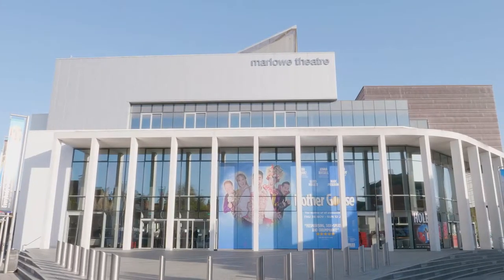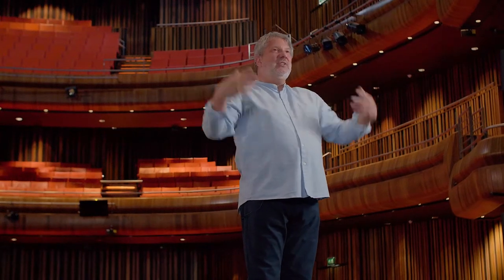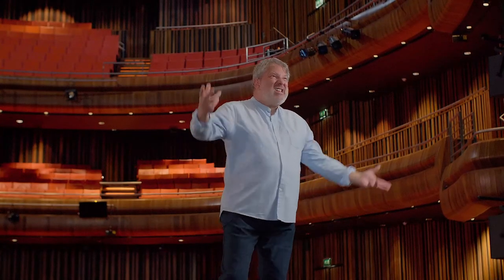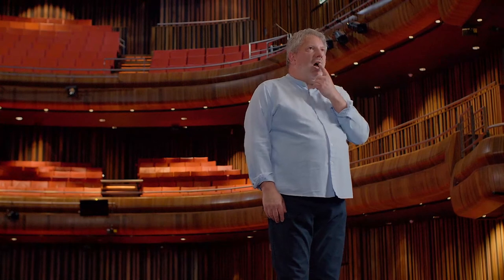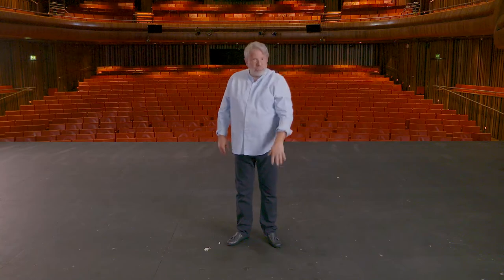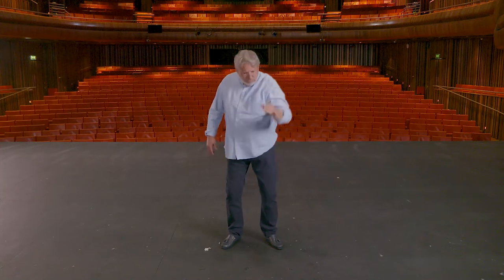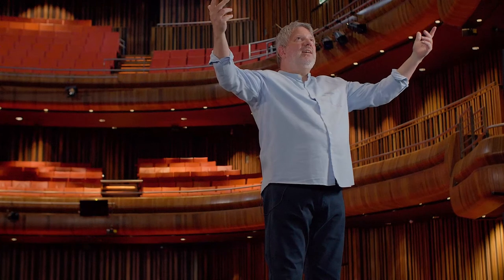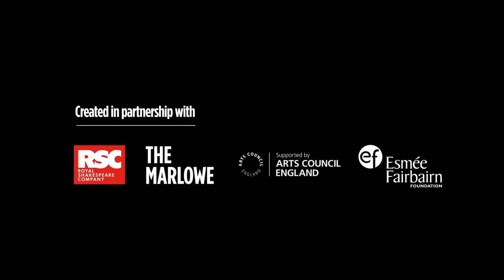Re-Finding Your Voice: Going To The Face Gym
‘Give it some landing potential.’ In this session, Michael Corbidge takes you to ‘The Face Gym,’ by demonstrating more rigorous warm-ups of the face and voice, including stretches for your mouth, eyes, tongue, and even a massage for your cheeks and jaw.